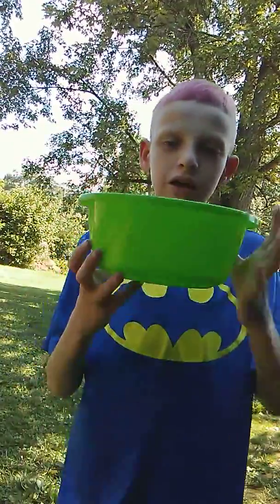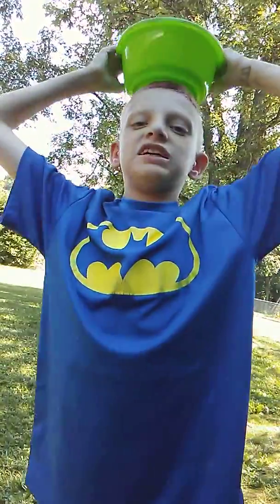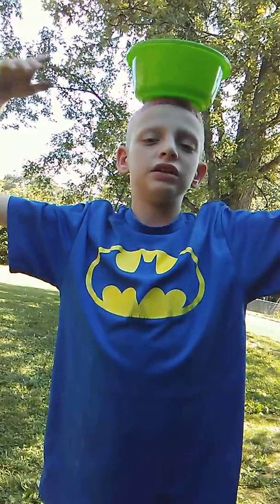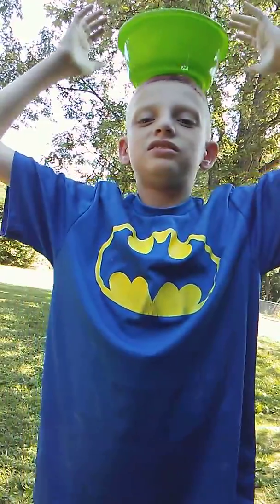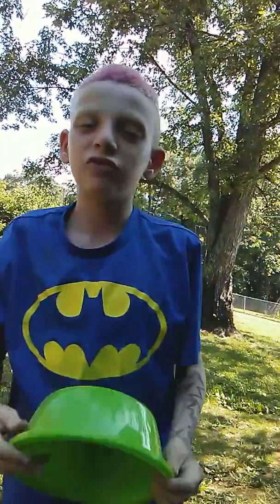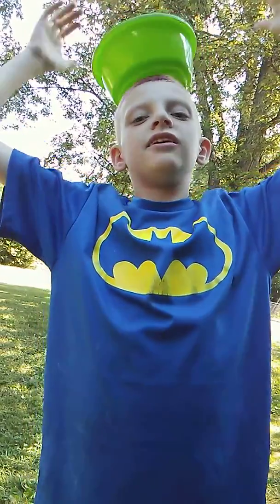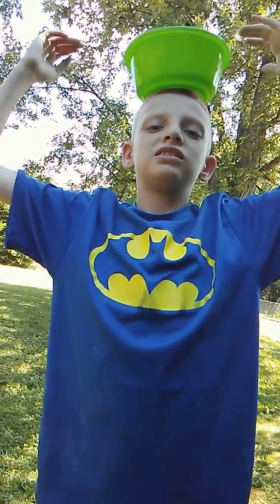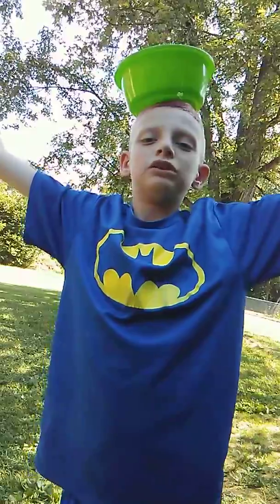Showing y'all how to balance a bowl on your head!!!